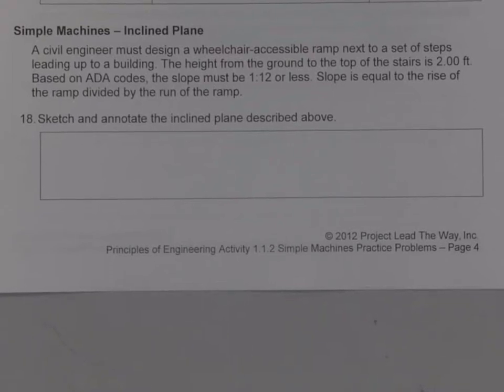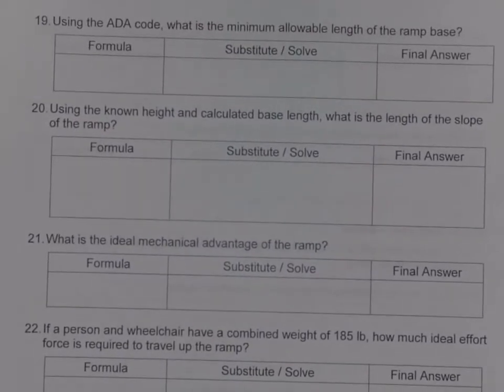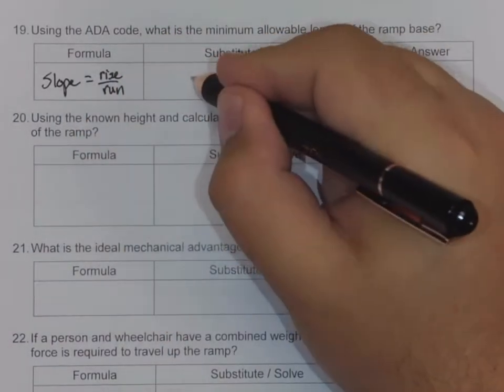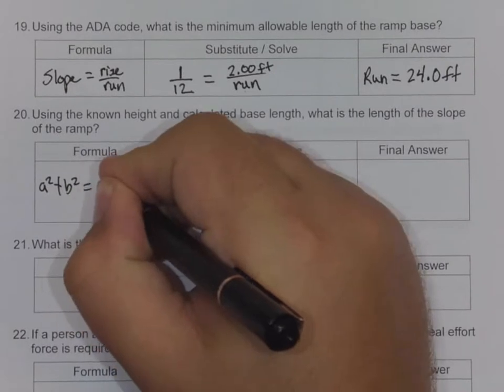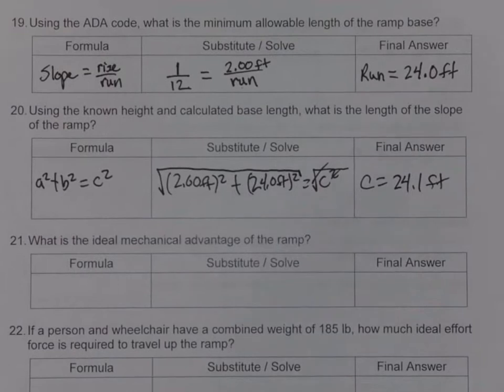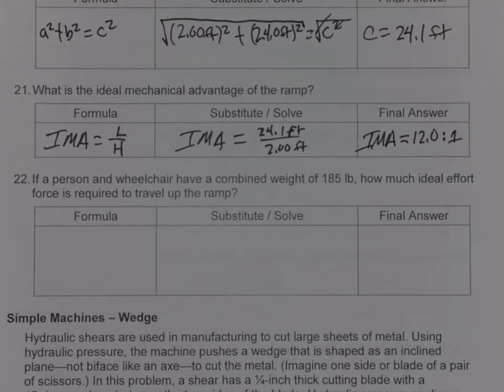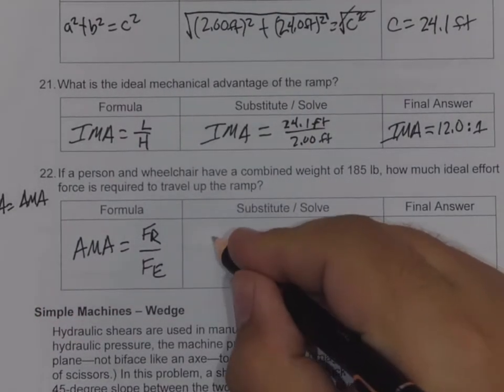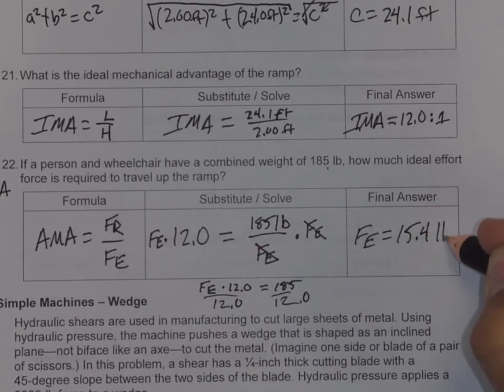Activity 1.1.2 Simple Machine Practice #18-22